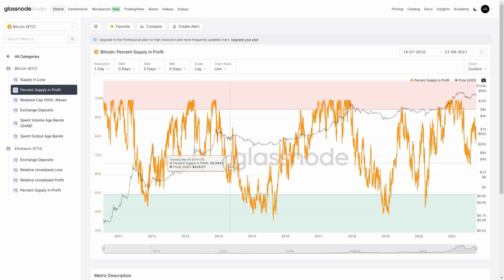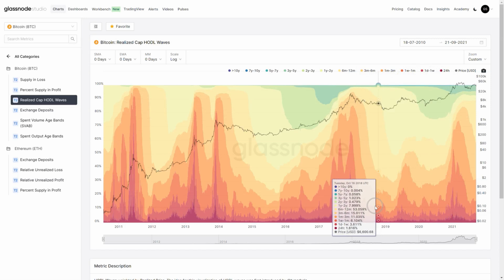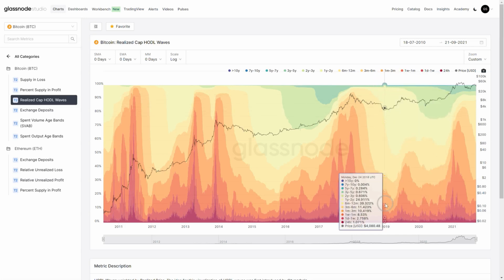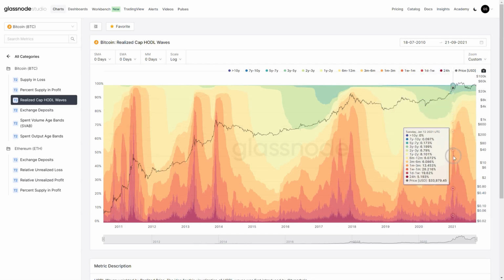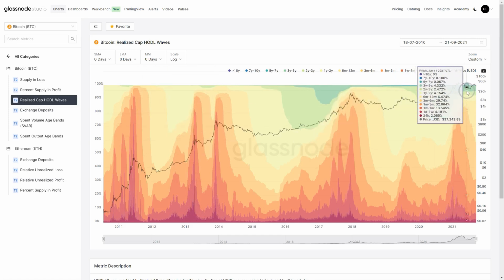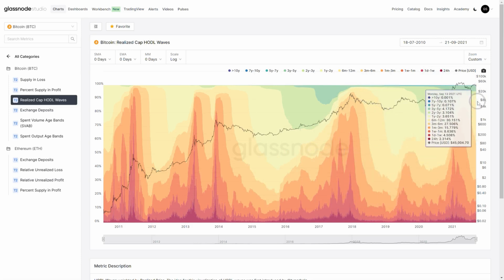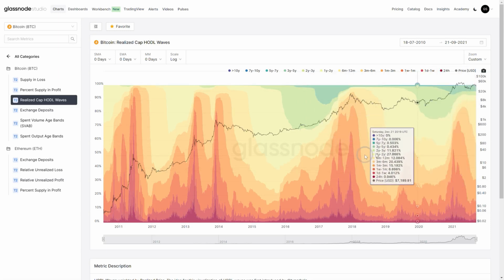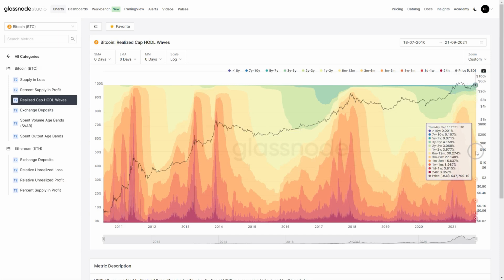ON-CHAIN Data : Analyzing BTC via GlassNode